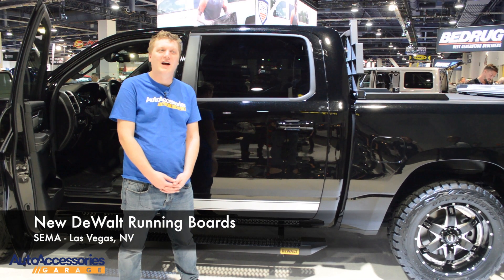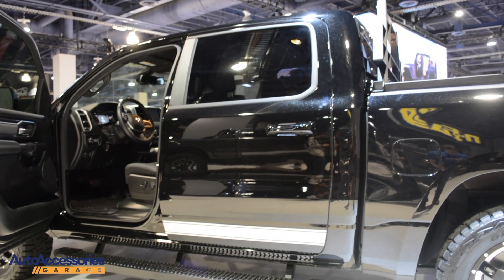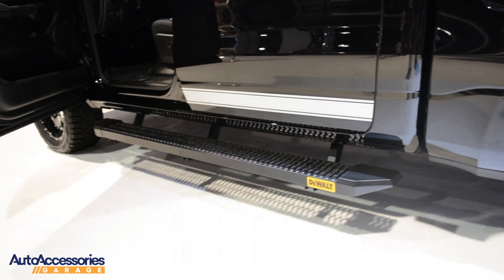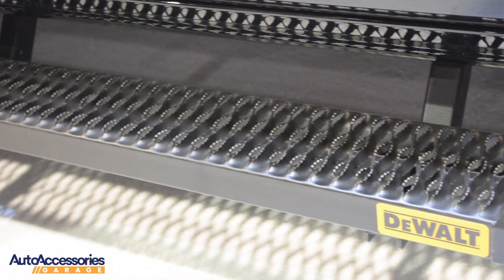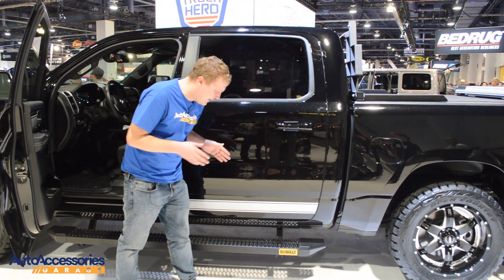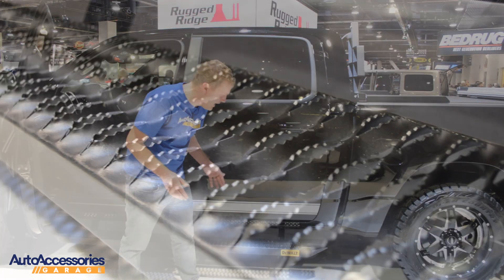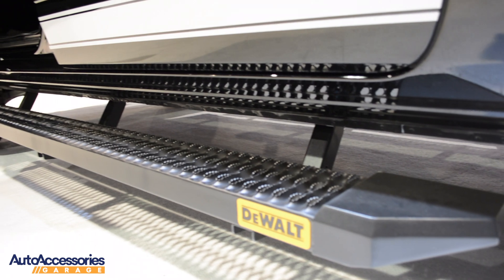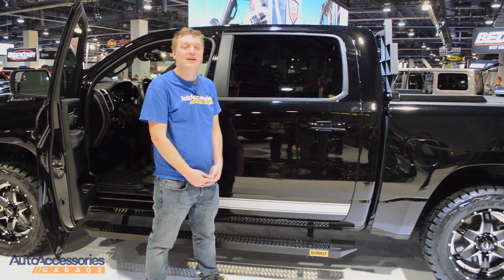DeWalt Running Boards